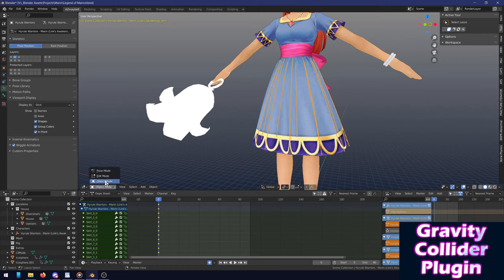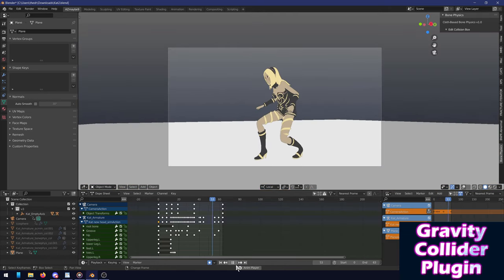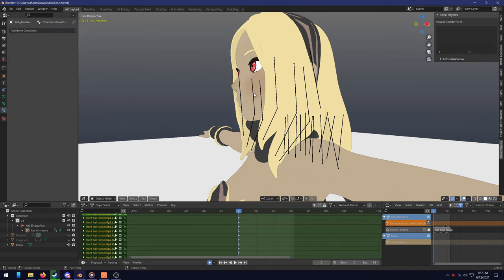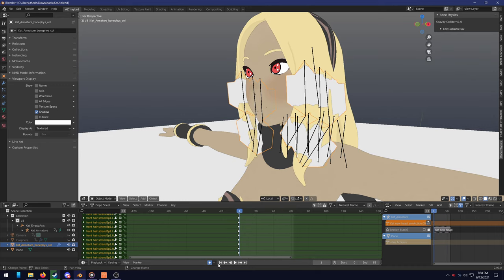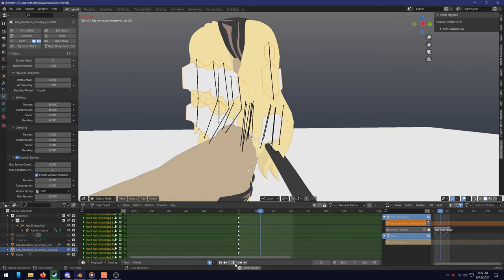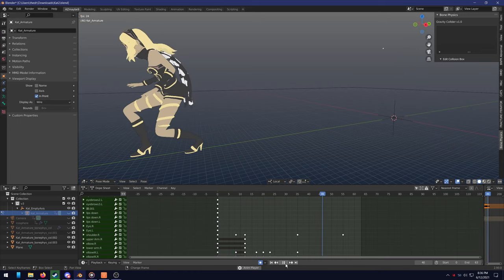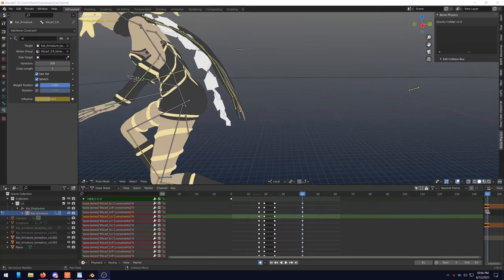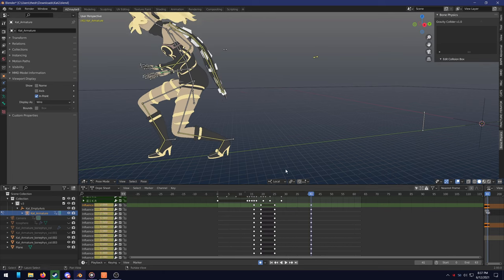(Blender 2.93-4.0+) Gravity Collider Bone Physics Plugin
EDIT: Still checking with each update like 4.2 and it still works perfectly fine!

Now on Blender Market!

Update 1.0.2: Should fix dependency cycles so things can actually update without lagging a frame behind
Edit: A few bug fixes after some 3.0 testing to make sure it works!